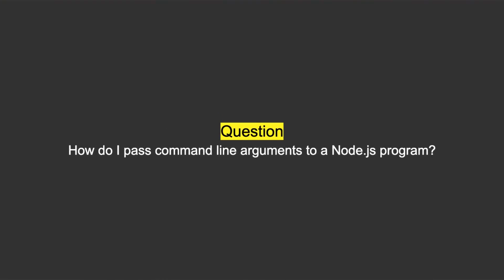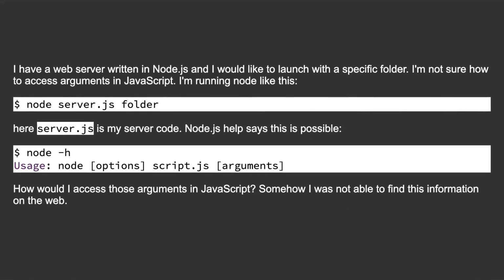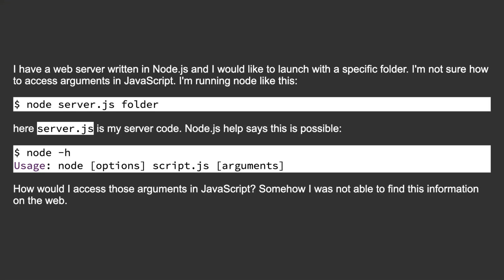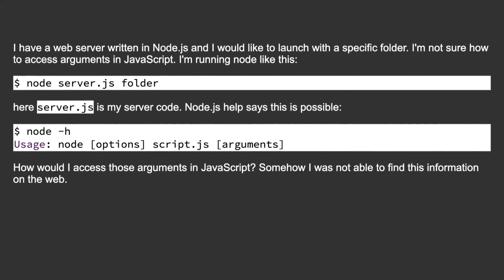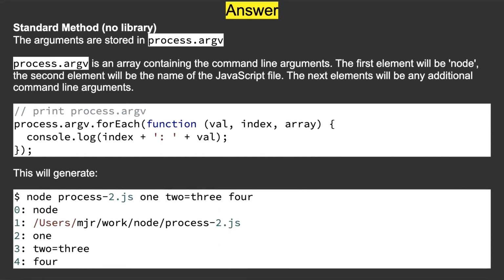How do I pass command line arguments to a Node.js program?